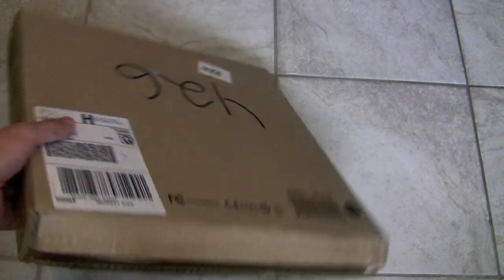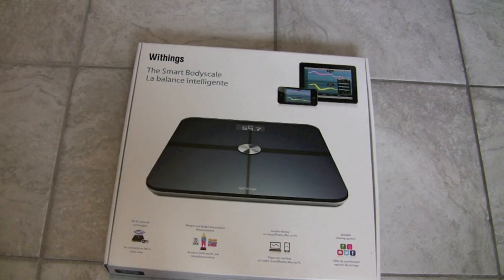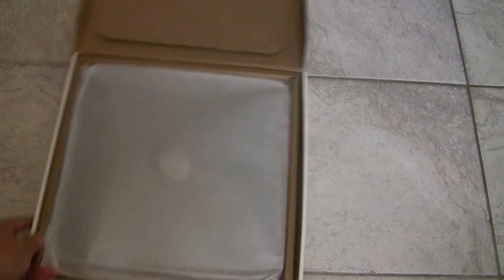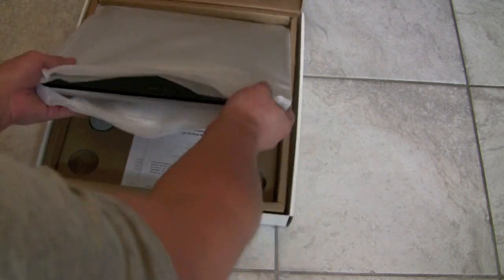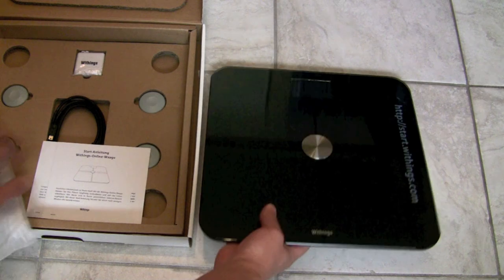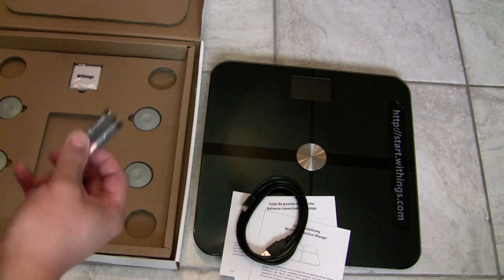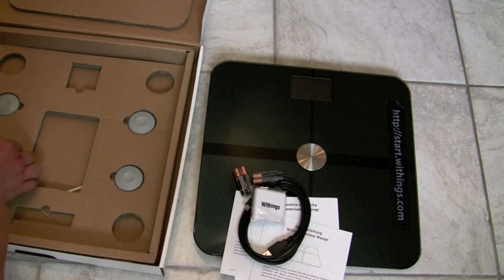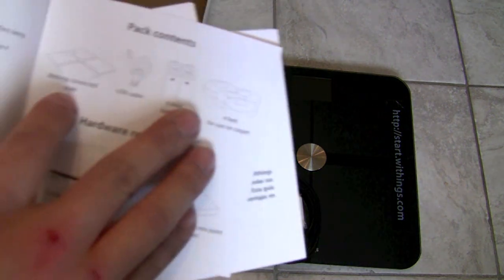Ken's Weight Loss Journey #1 - Unboxing Withings WiFi Scale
The company Withings that makes the WiFi Body Scales sent me a scale for a product review .. Here is an unboxing video.

Thank you to Withings for sending me a scale for review